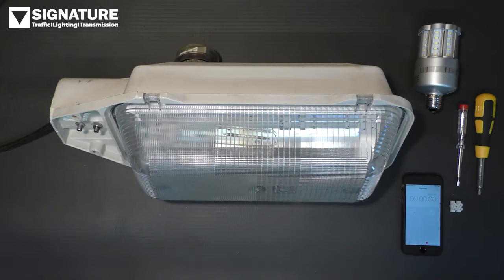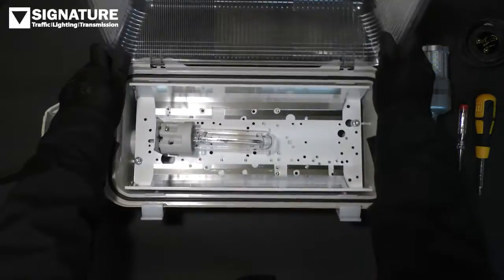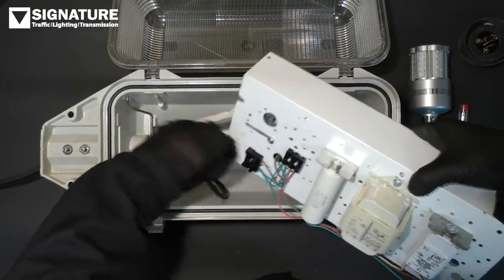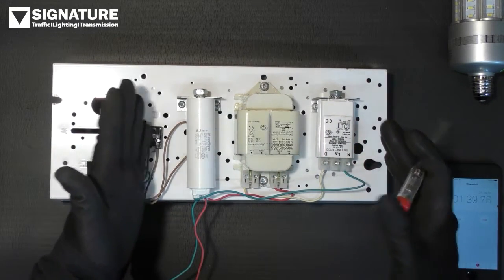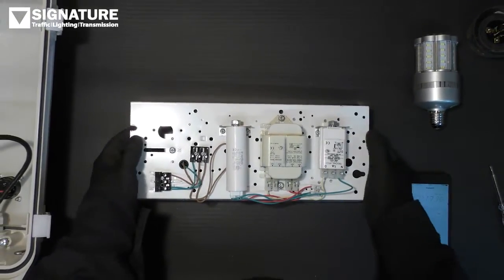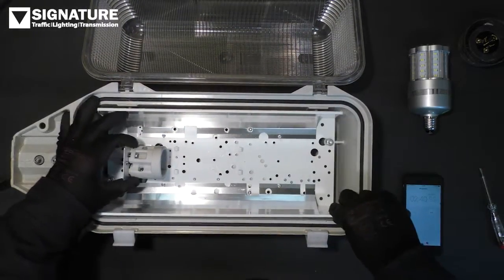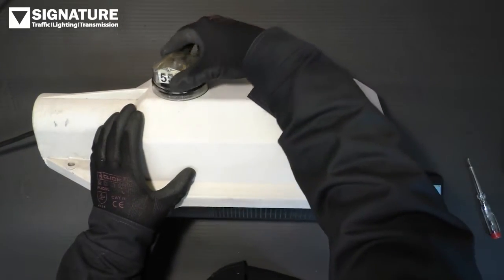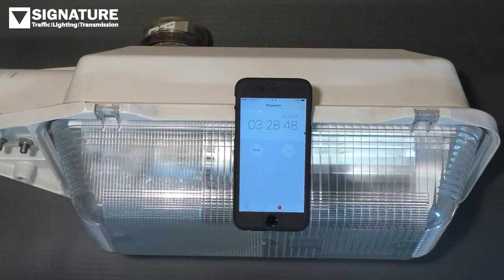How to upgrade SON Street Lighting to LED using an LED Retrofit Lamp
Signature offer a wide range of Retrofit LED Lamps to upgrade existing SON and SOX Street Lighting. This is a short video to illustrate the simple process to upgrade a SON lantern.
The LED Retrofit lamp is a Light Efficient Design product distributed by Signature Limited in the UK.